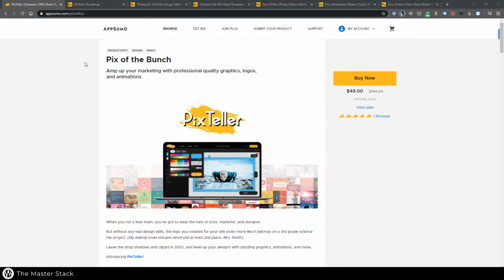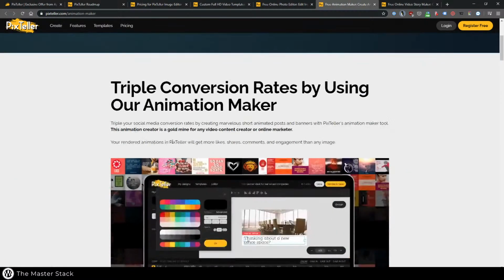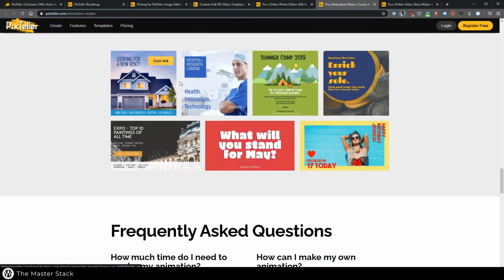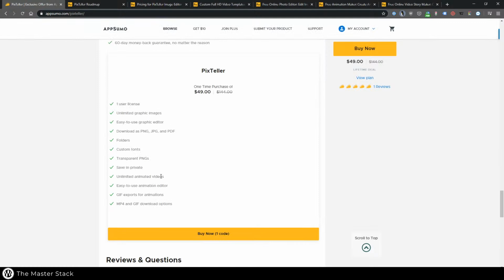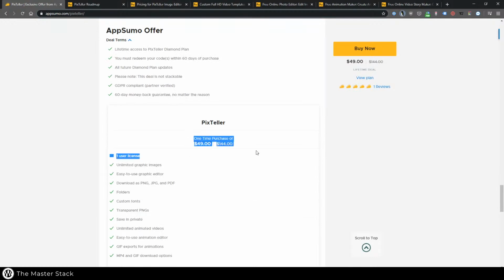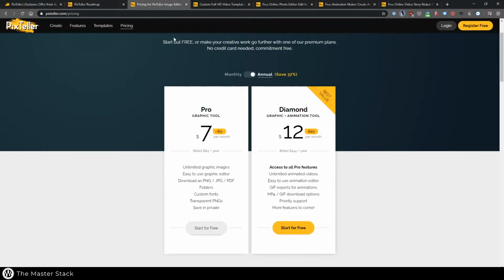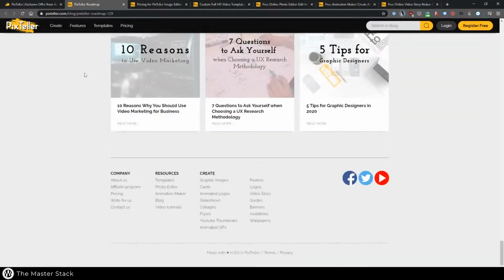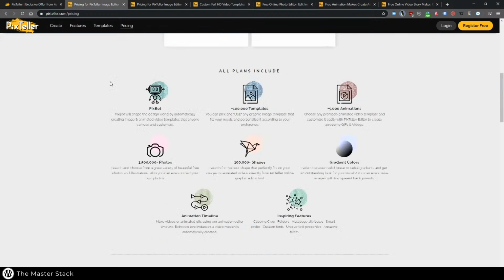PixTeller Preview, on AppSumo as LTD - Image Editor and Animation Maker!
PixTeller Preview, currently on AppSumo as a Lifetime Deal, combobulated by MasterStack.

PixTeller is a tool with many available stock images, videos and templates that allows us to quickly prepare professional images, GIFs and videos within minutes.

In this Preview we will check what differentiates PixTeller from others and decide whether we want to check it out further
Note: This Video was recorded on the 31th of August 2020.